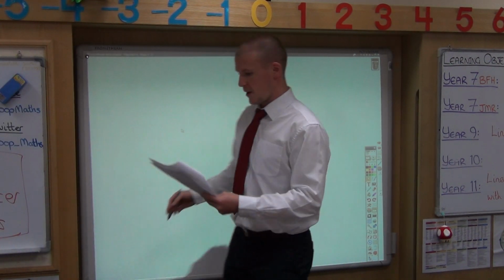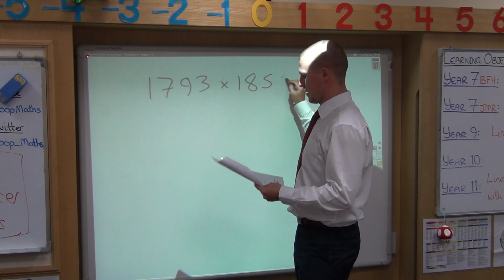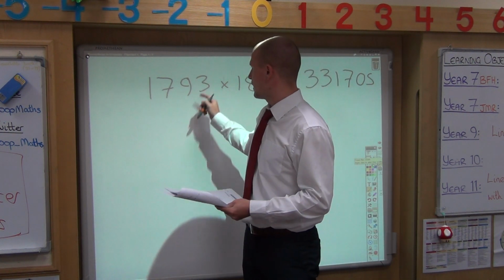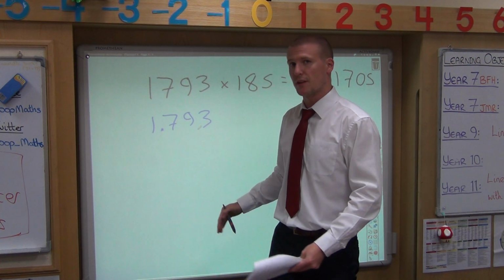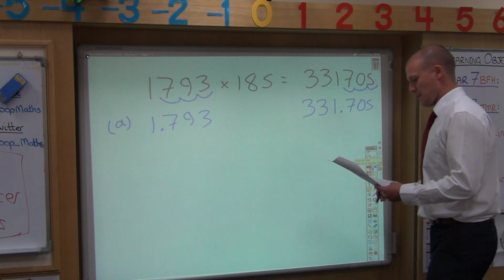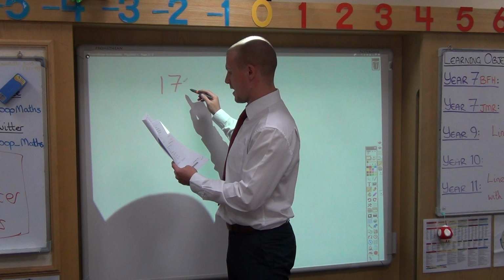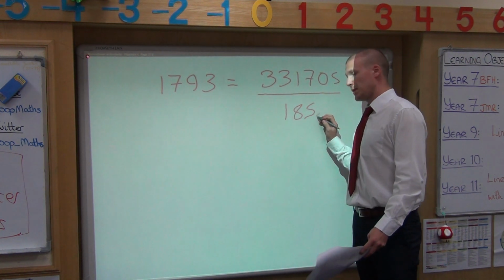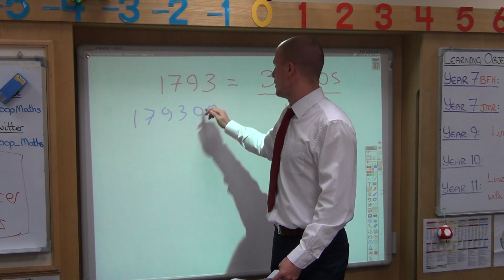GCSE Maths June 2013 Exam Paper 1 Question 1